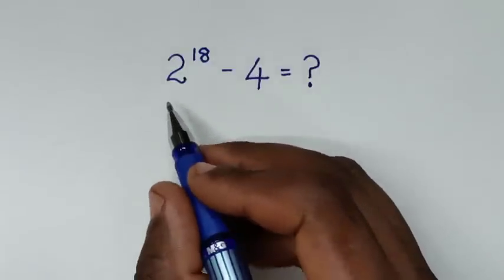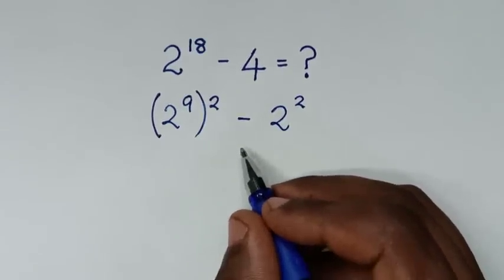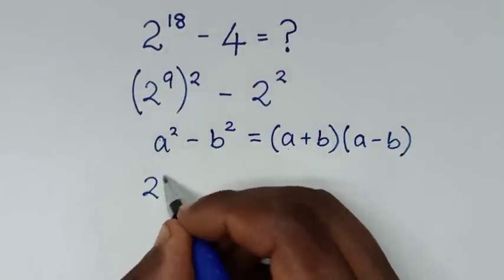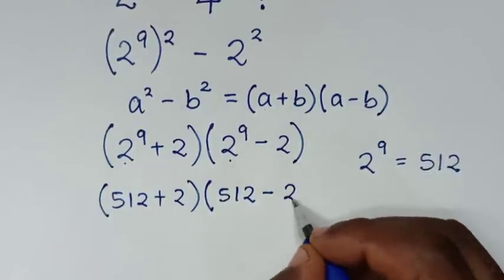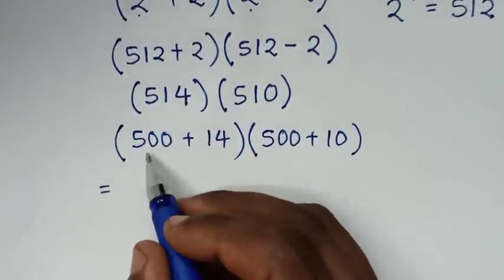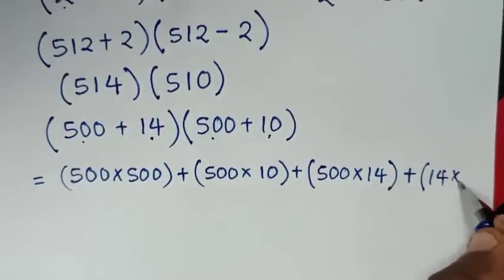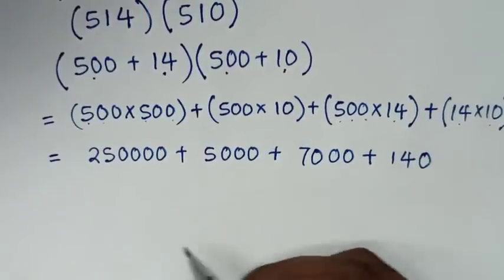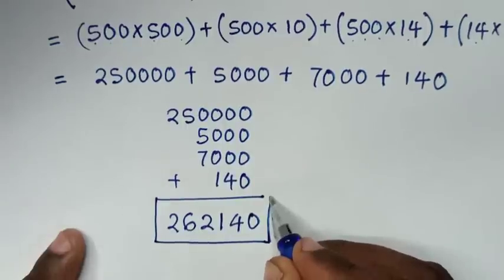A Nice Math Olympiad Question.